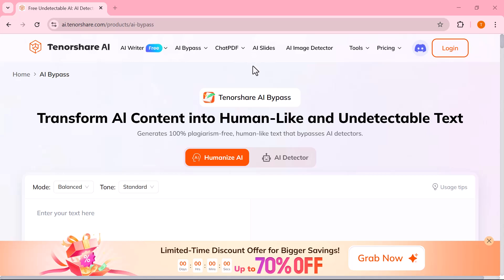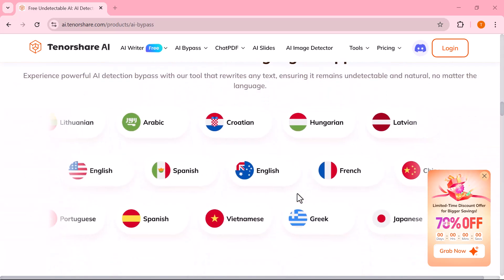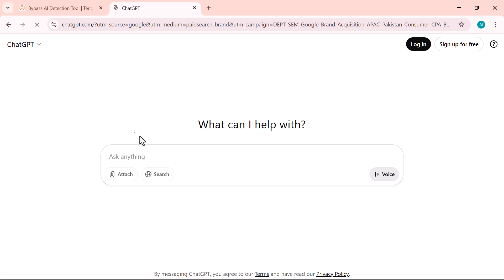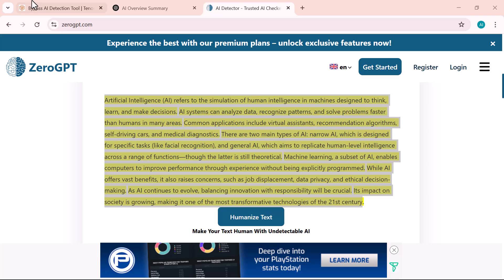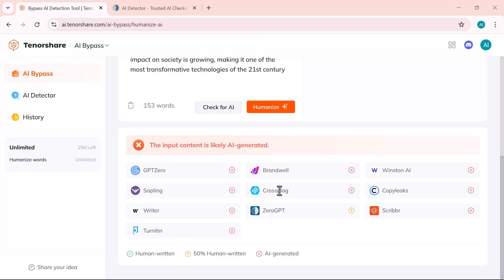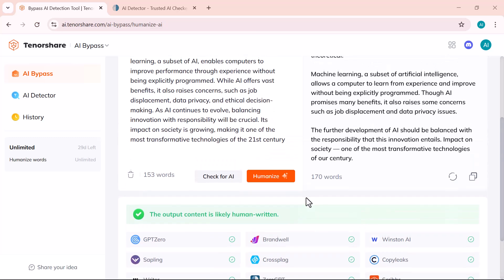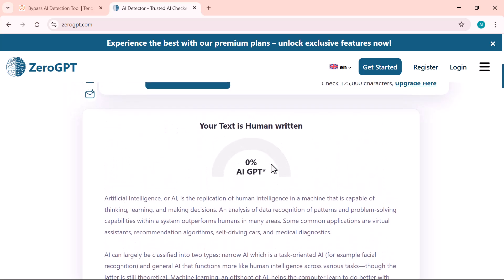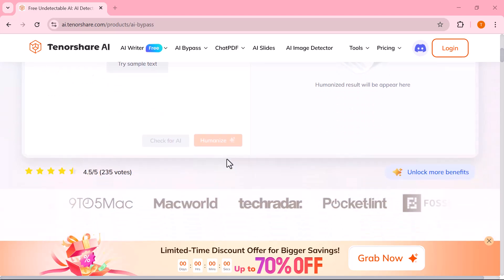Best AI Humanizer Tool to Make Your Text Sound 100% Human | Tenorshare AI Bypass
Looking for the best free AI humanizer tool to make your text sound 100% human?
This video shows you how to turn robotic AI-generated content into natural, undetectable writing using Tenorshare AI Bypass.

✅ Works with ChatGPT, Gemini, Claude, etc.
✅ Helps you pass AI detectors like Turnitin, GPTZero, and Originality.ai

Perfect for students, freelancers, and content creators who want real human-sounding text.